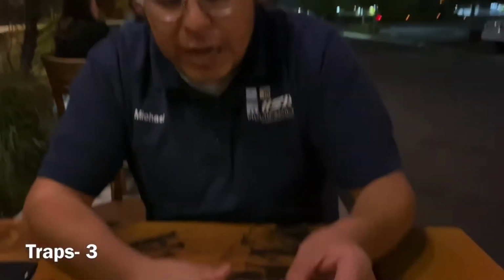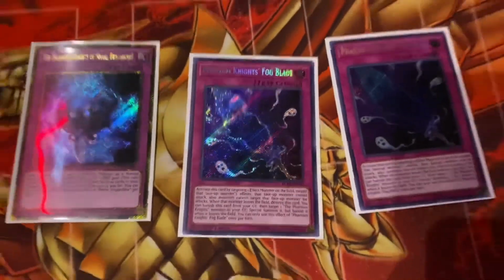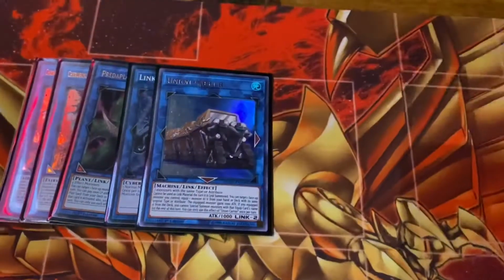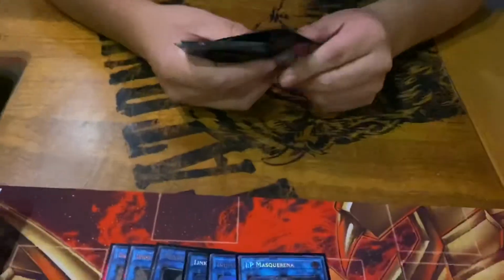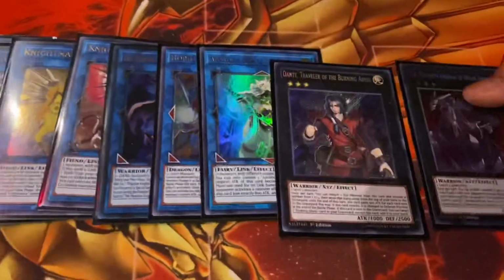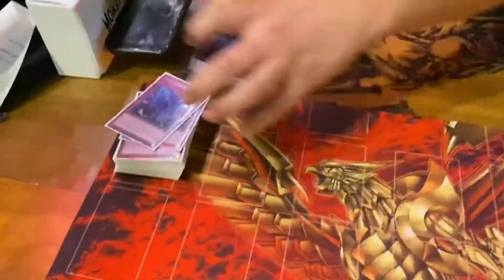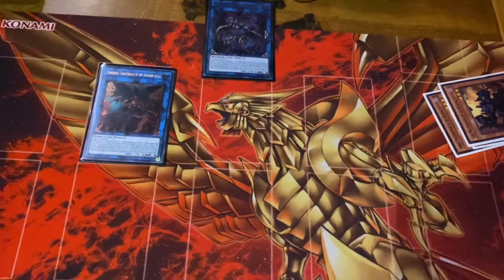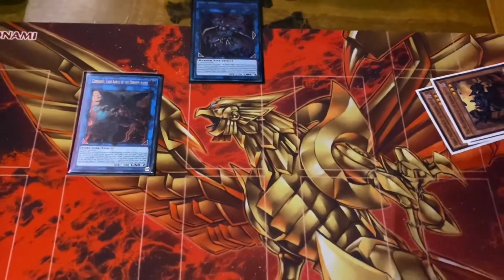Yu-Gi-Oh!!! PK Burning Abyss Deck Profile (+Combos) October 2020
Today we have big mike giving us his Level 3 spam deck otherwise known as pk Burning abyss. He loves the deck and considers it very fun for the format.

Or just search up Yugioh world duelist on Facebook